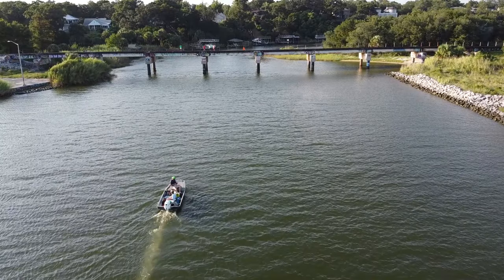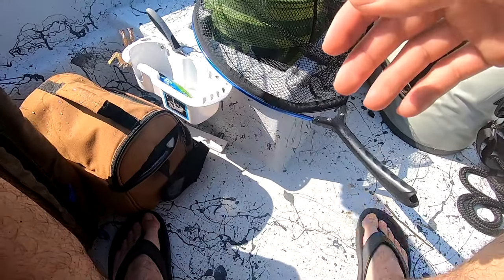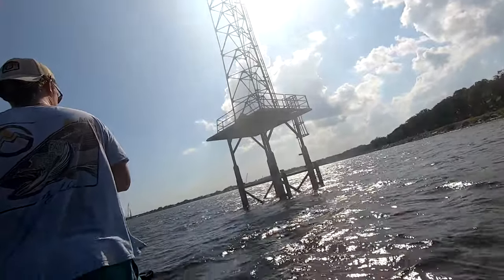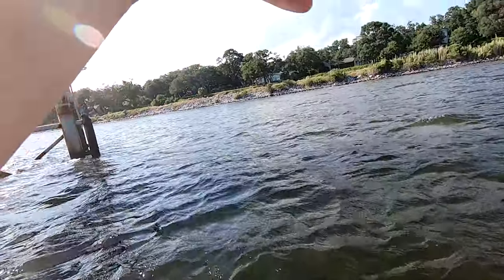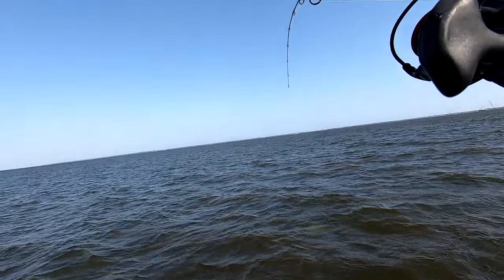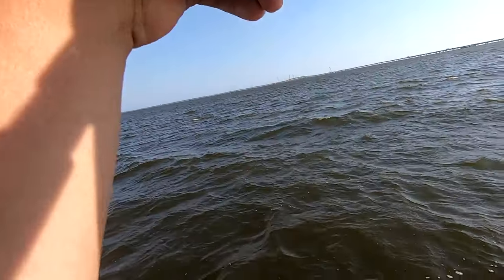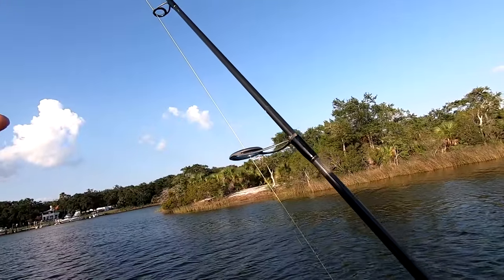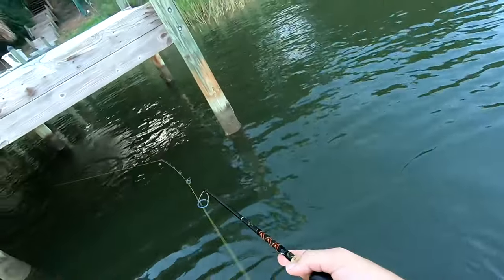Using Live Mullet For Bait To Catch Variety of Saltwater Fish!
Fishing with live mullet to catch a variety of fish!

If you enjoyed this video, then check out some of my other fishing videos BELOW!